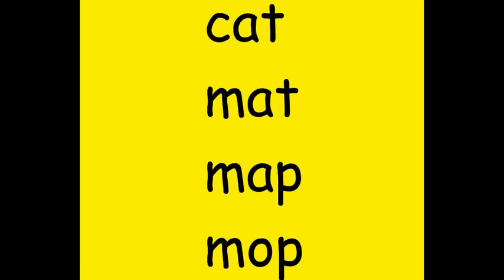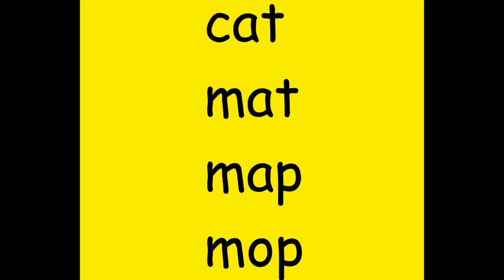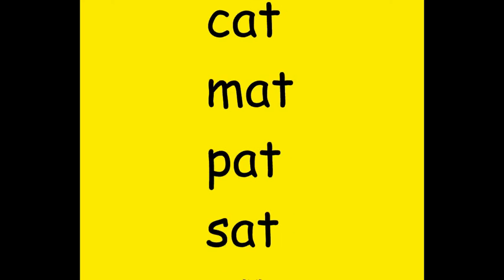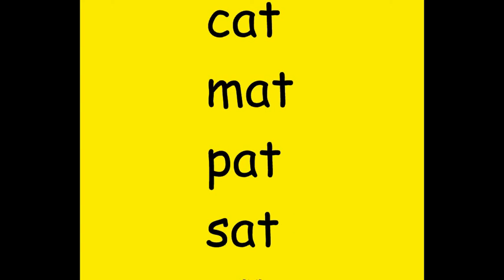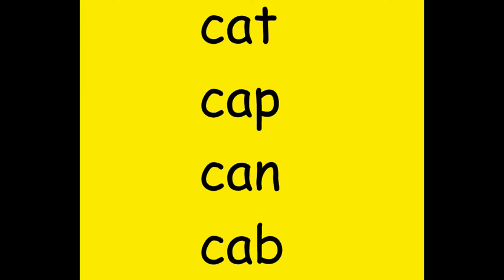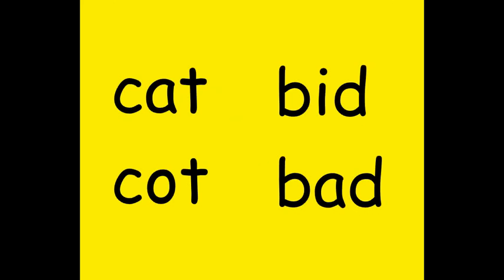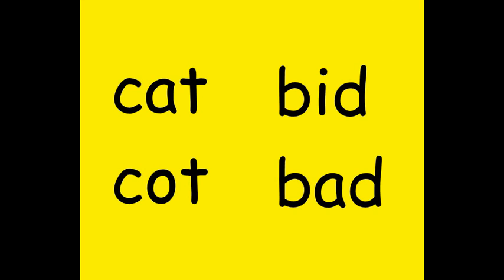Manipulating Sounds: Word Building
The Axelson Academy demonstrates word building as a kindergarten strategy for developing early literacy skills and addressing Common Core Standard RF.K.3d. For a map of the CCSS and videos about each standard, go